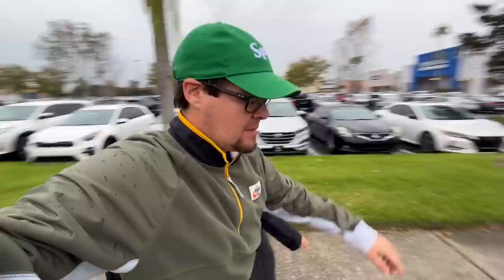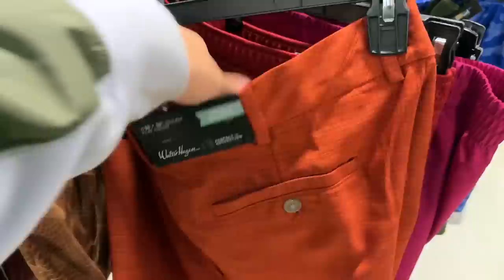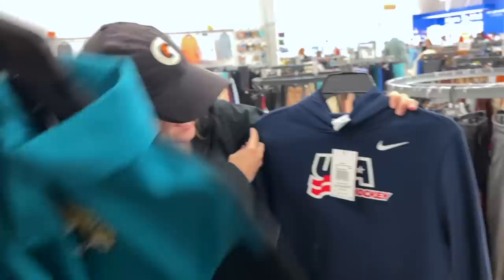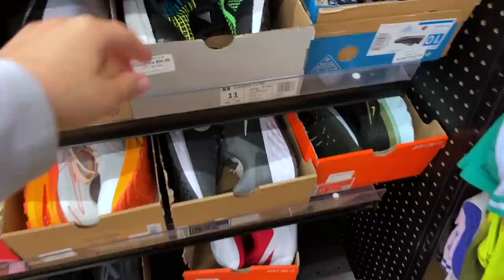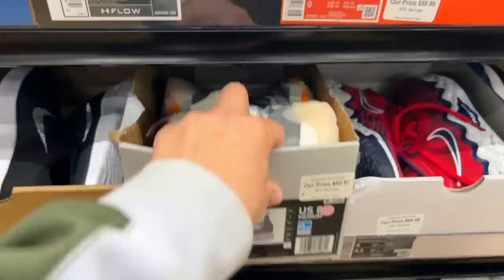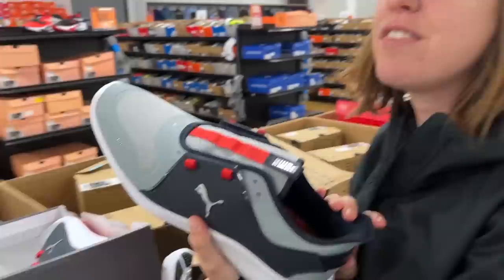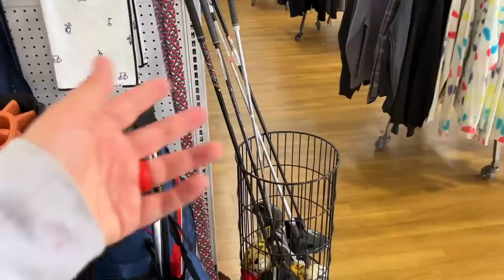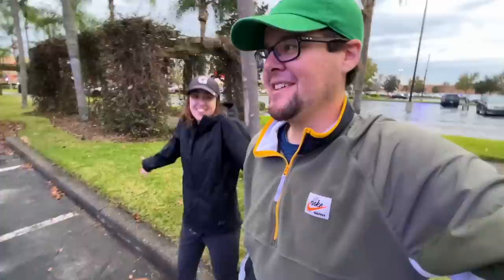DICK'S SPORTING GOODS CLEARANCE WAREHOUSE HAD PALLETS LOADED WITH GOLF GEAR!!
In this daily vlog we head over to the Dick's Sporting Goods Clearance Store where there were loads of pallets full of sporting goods and even some boxes full of golf shoes!